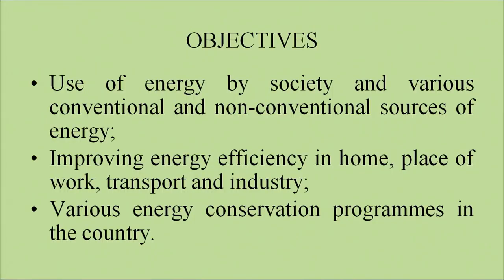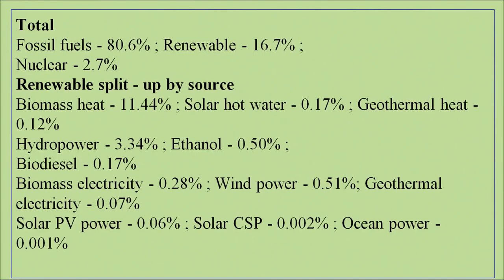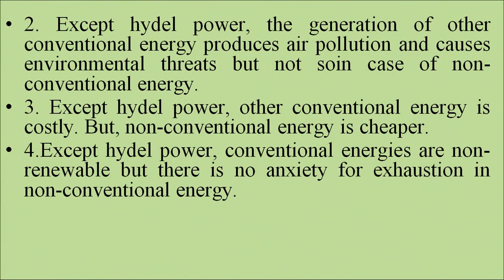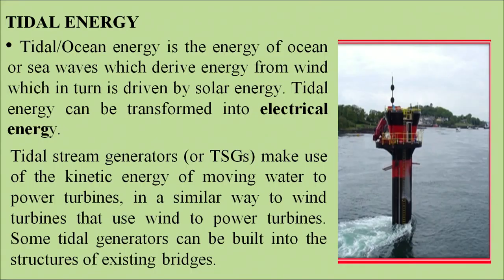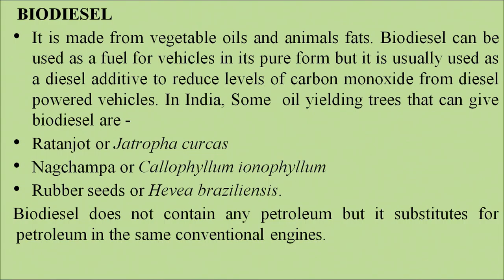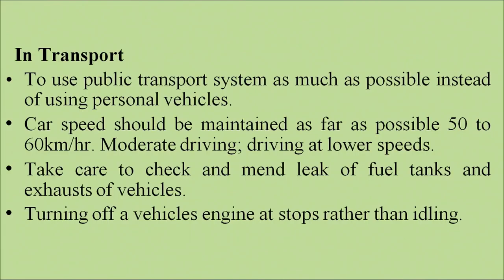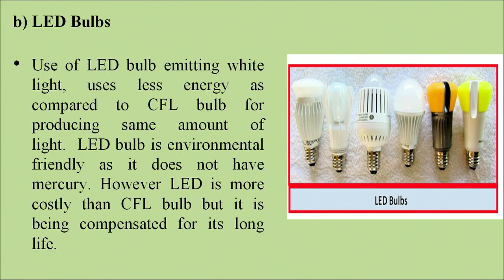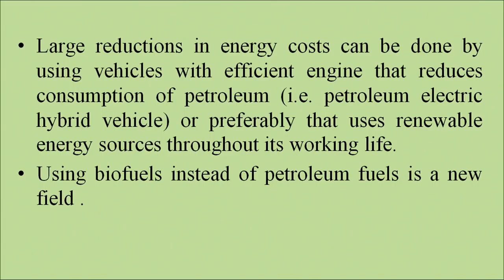18 Water and Energy Conservation Part 2 Sr. Secondary 333